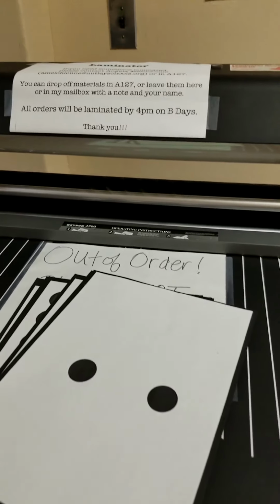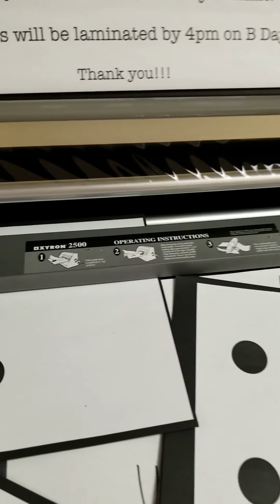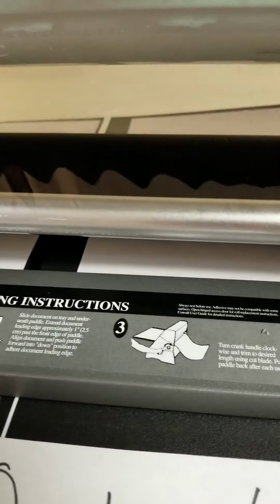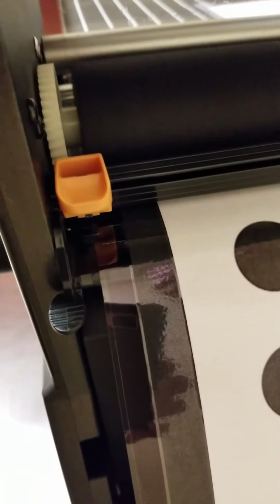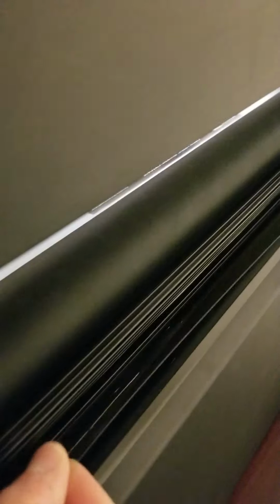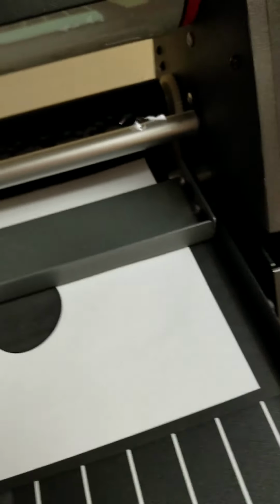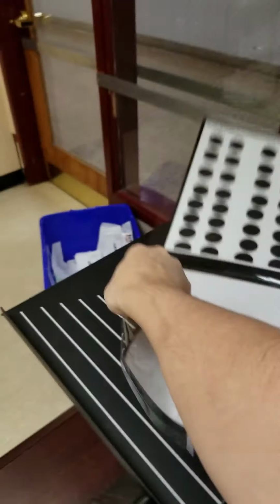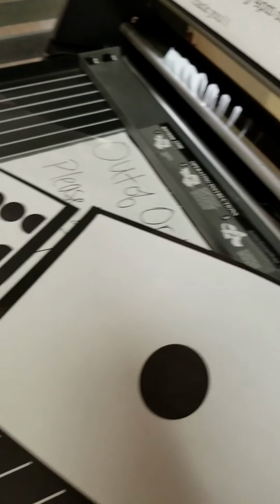Laminator How To